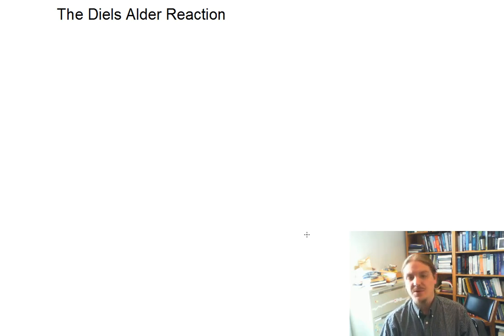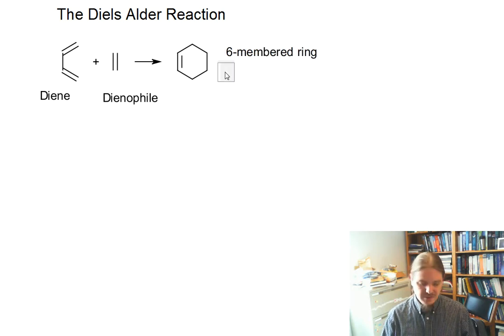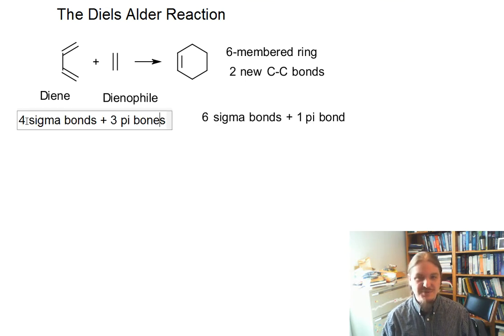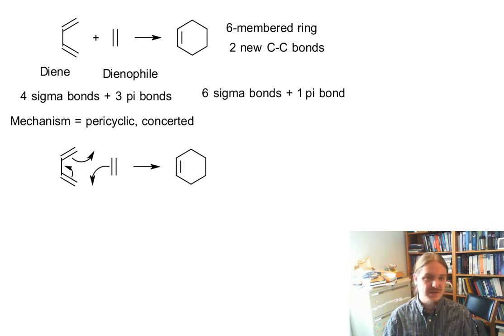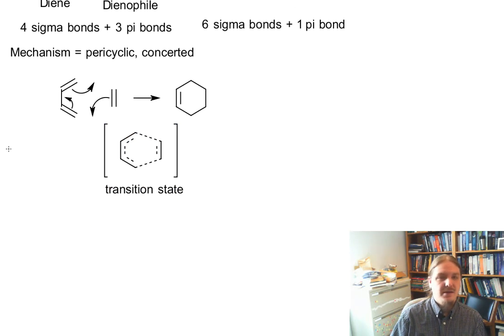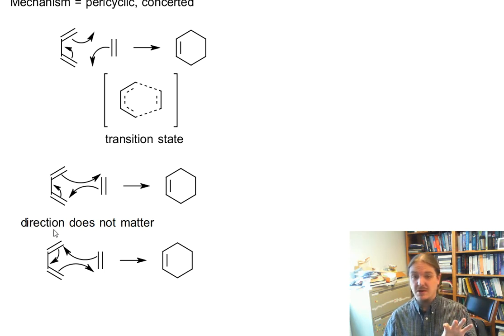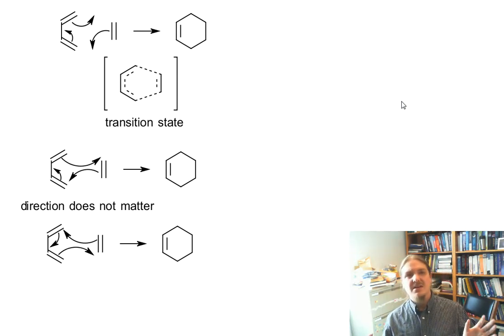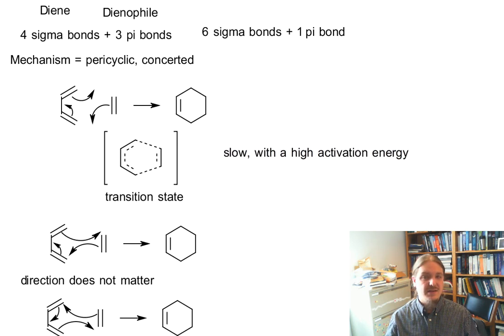Introduction to the Diels-Alder reaction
Dr. Norris introduces the Diels-Alder reaction, its mechanism, and the roles of the diene and dienophile.